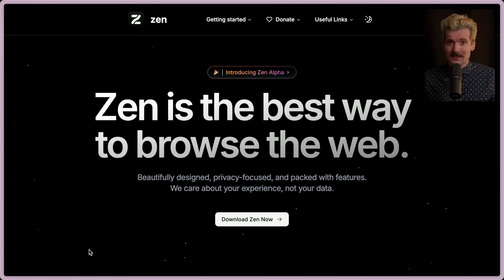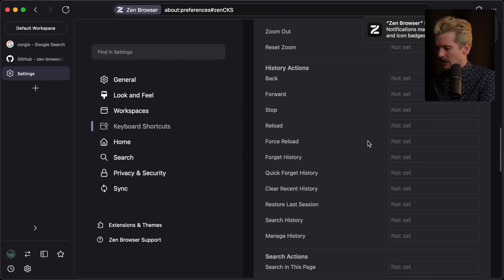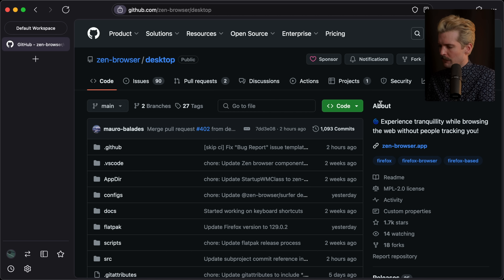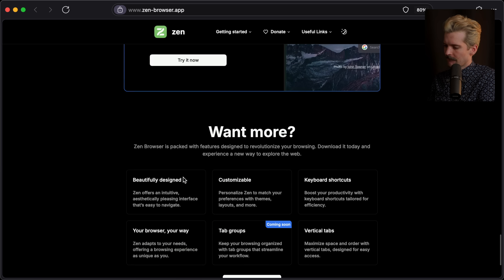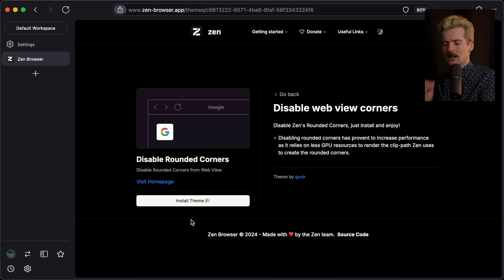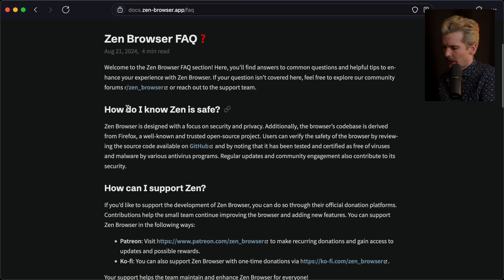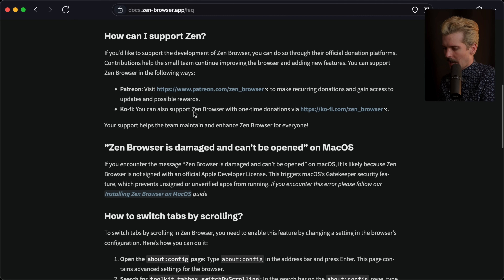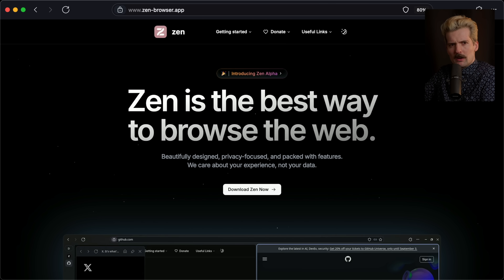A new browser I'm actually hyped about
Zen is, IMO, the "right" way to approach building a new browser. It's trying to enable genuinely better UX and I love that. Still on Arc for now, but man...I'm tempted.